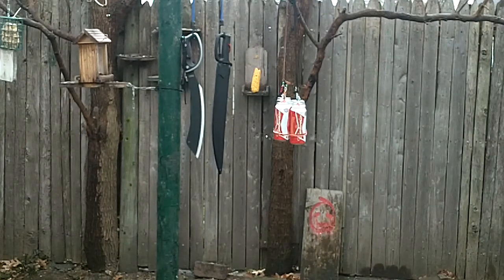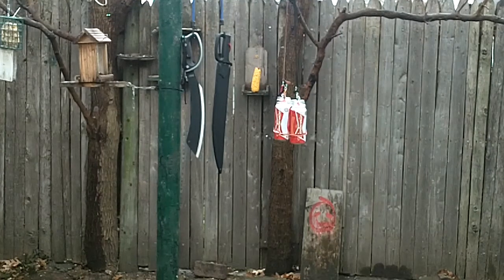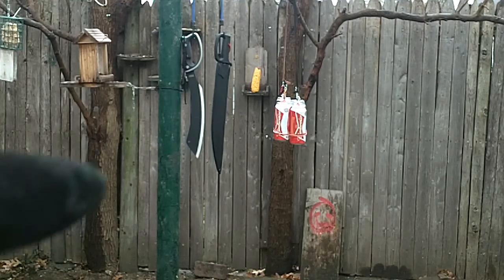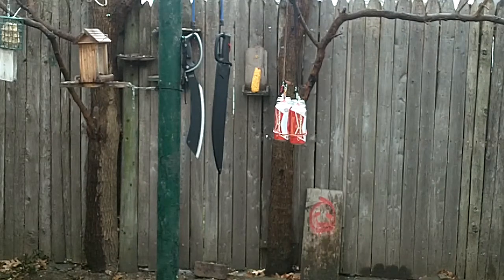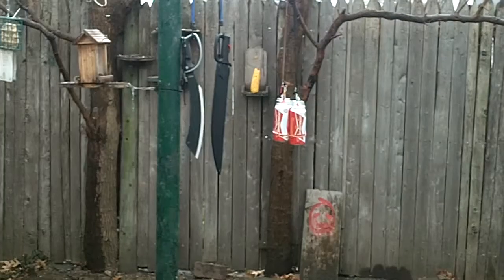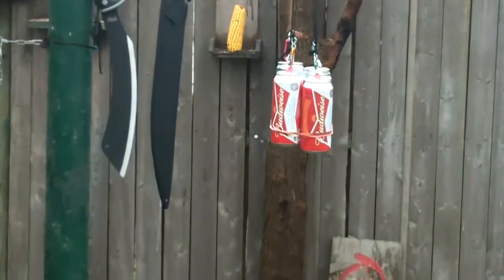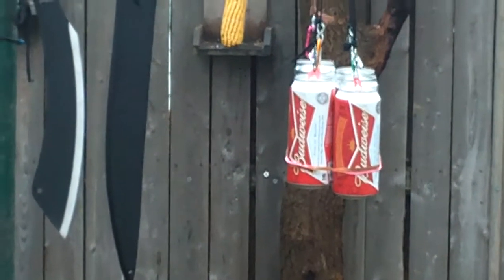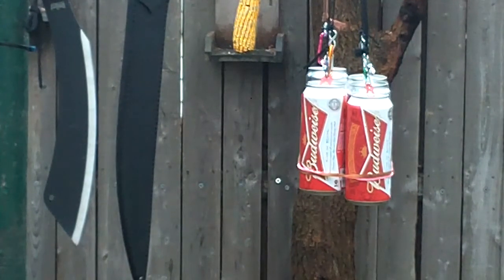Condor's Hogsticker cut-test.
The Hogsticker($55) is good but the United Cutlery Panga($25) is a better value.
Both exceptional Zombie Blades.